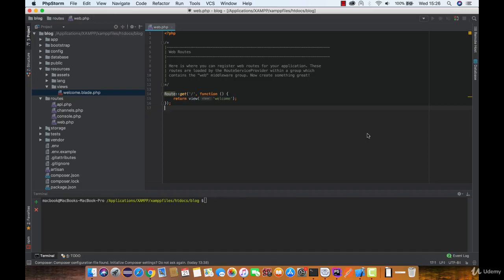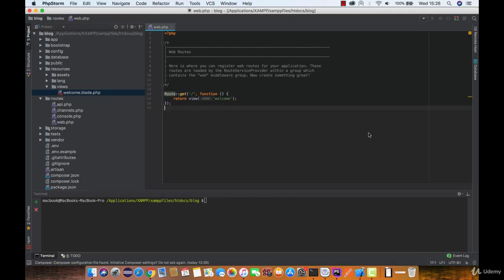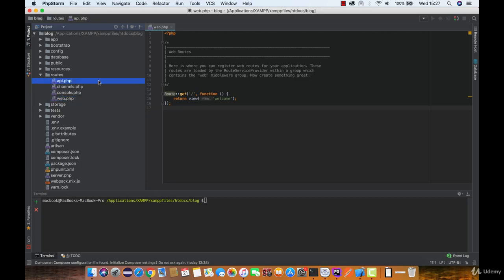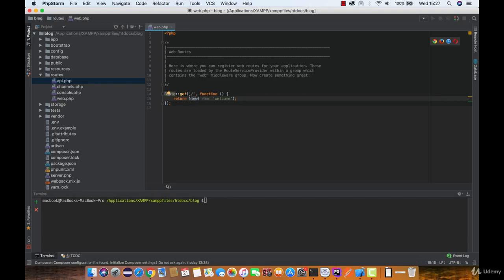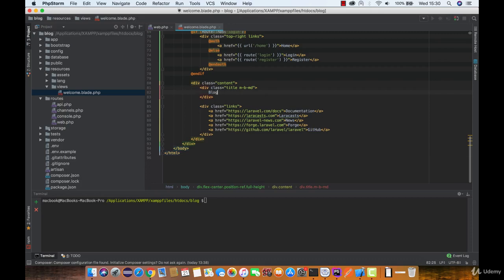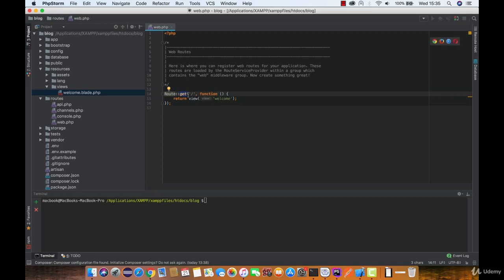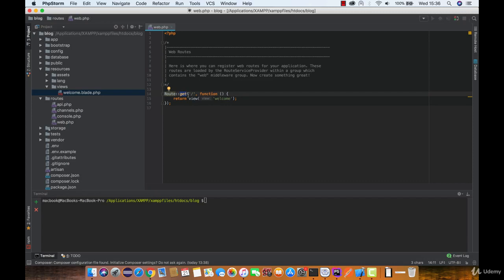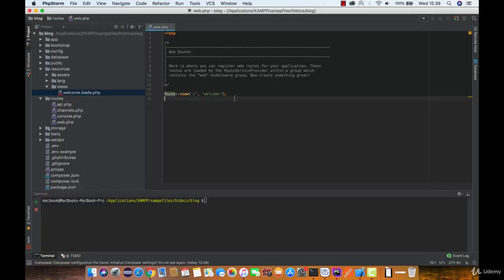Lesson 7: Route basics - Ultimate Laravel course